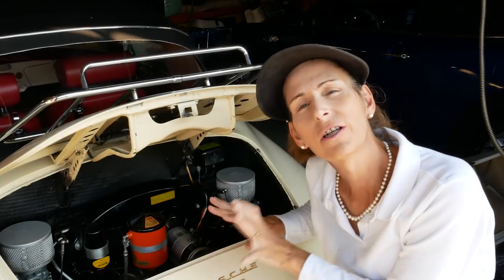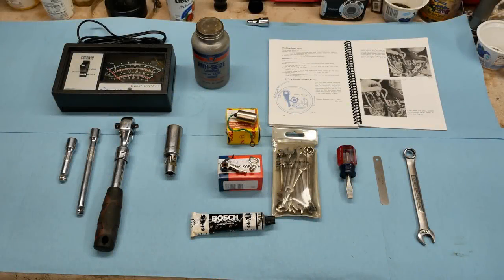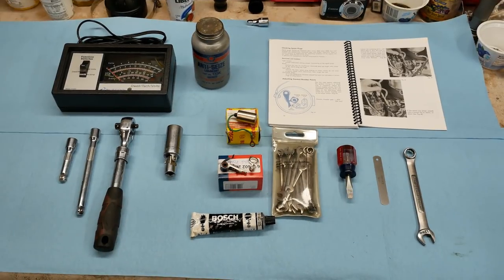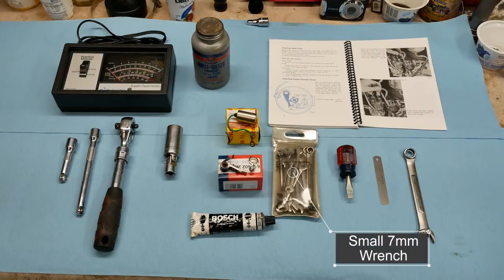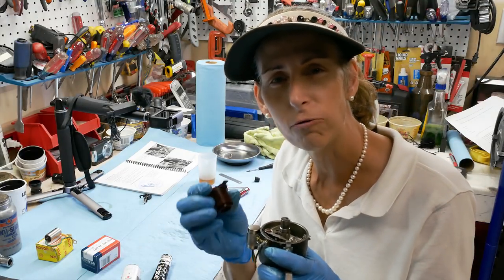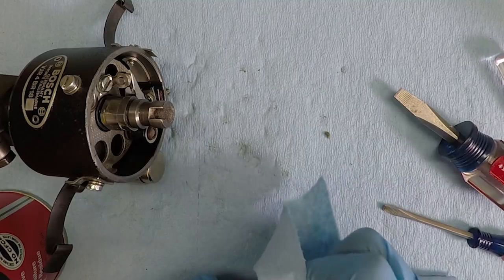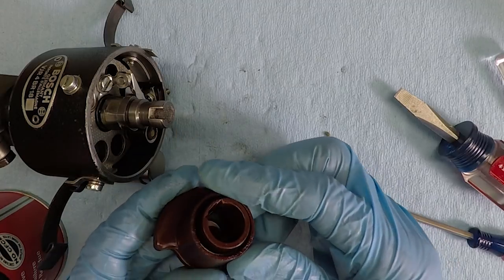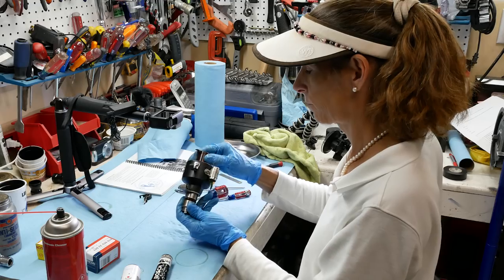Porsche 356 Tune-up Part2 Electrical Tune-up! Points, Plugs, Timing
Hi All! This is the second of a three-part series on how to perform a Tune Up on your Porsche 356.  The Tune sequence is Valves, then electrical and timing, and then carburetor tuning.  In this video, we do the electrical bits: Distributor, Plugs, and Timing.  It is a straight forward process, but can be a bit fiddly.  I’ll run you through everything you’ll need to get through it pretty quickly.  After this video, Part 3 will be the carburetor tuning.

Our car is a 1958 Porsche 356A T2 Normal Cabriolet, but this general method can be used on 356s and air cooled VWs.

Tools:

• Feeler gauge: .016
• 13mm and 10mm box wrench
• Stubby screwdriver
• 7mm Wrench,
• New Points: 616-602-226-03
• Distributor Grease (Bosch 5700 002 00)
• Spark Plug wrench with universal joint built in.
• Anti-Seize
• Timing light/Volt-Ohm meter/Continuality Tester

For his Great Adobe Premiere presets!